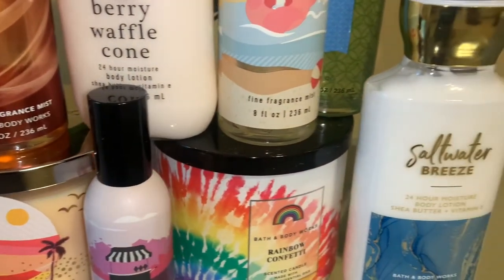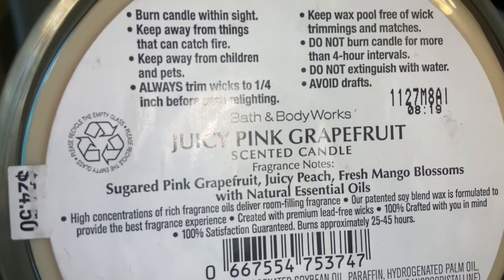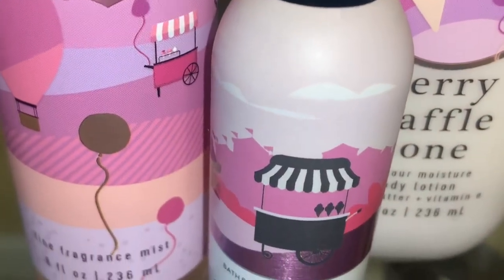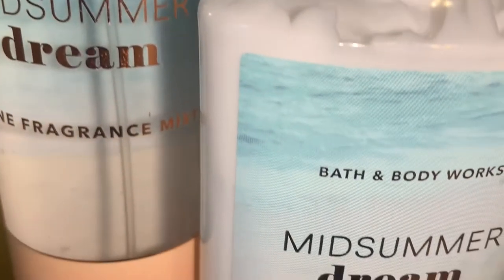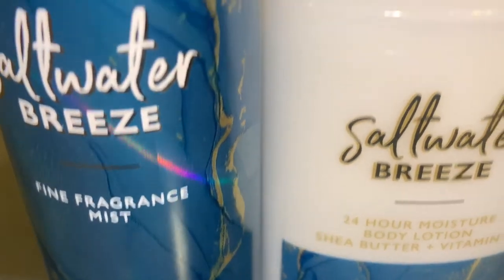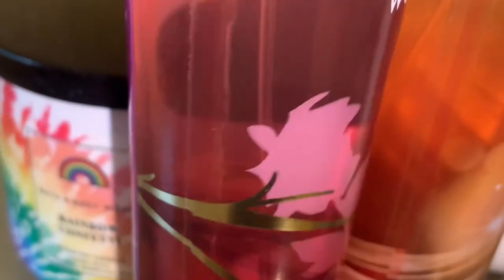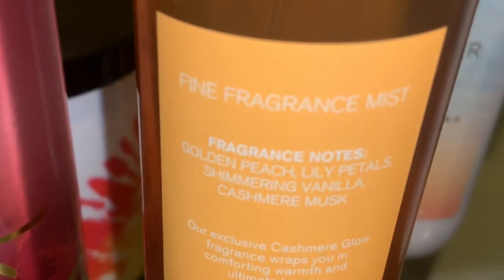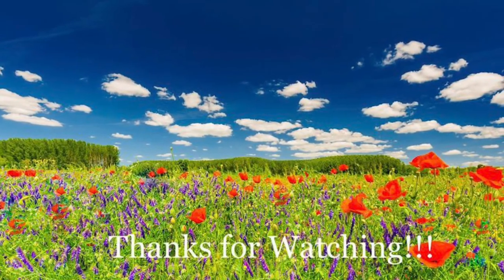Bath & Body Works Haul